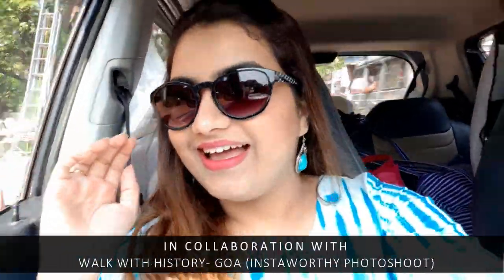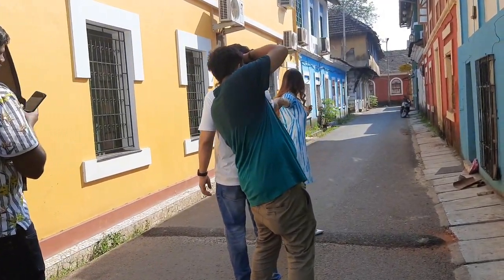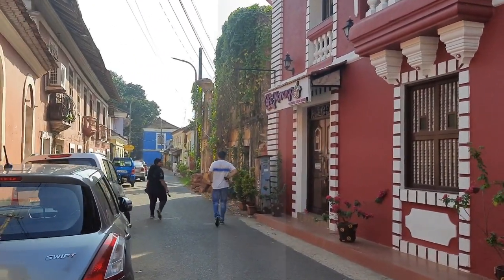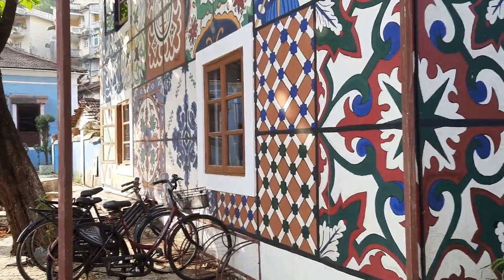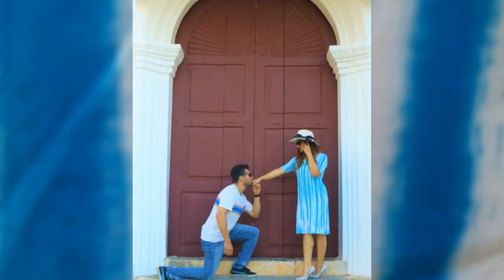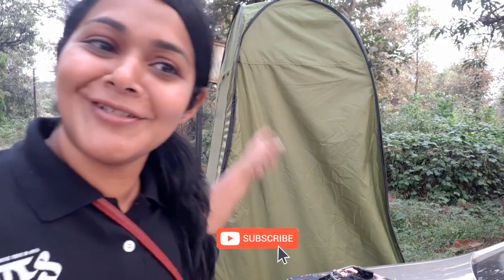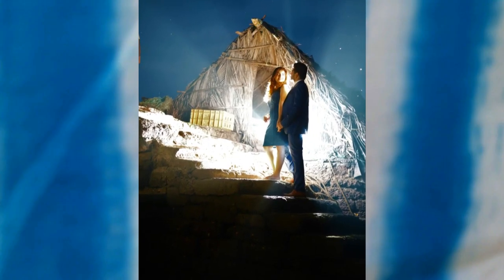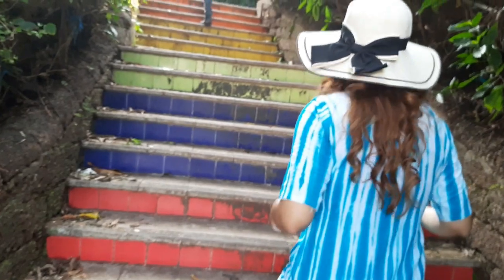GOA Colourful Streets | Fontainhas | Divar Island | Couple Photoshoot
Have you been to the beautiful streets of Goa?
Today I'm taking you to a colorful and vibrant place located in Panjim, Fontainhas, also known as Goa’s Latin Quarter. Portuguese leaving the biggest influence here which is clearly evident in Fontainhas.
Painted in hues of green, pale yellow, and blue, along with red-colored tiled roofs, artistic doors, and overhead balconies it all looks so beautiful and perfect for photoshoots too!
Fontainhas was founded in the late 18th century by a wealthy Portuguese named Antonio Joao de Sequeira. He used this land for coconut plantations. But, in the early 1800s, due to the spread of epidemic in the Old Goa, the Portuguese government headquarters was shifted to Panjim. As a result, this area was transformed into the residential area for Portuguese administrative officers and rulers. In 1984, UNESCO recognized Fontainhas as a Heritage Zone.
Some heritage houses have been turned in lodges and guest houses. This is the best place to stay in Goa  to experience Portuguese lifestyle and heritage. don't miss the beautiful Azulejo Tiles which are mounted on the exteriors of Old Quarter Hostel/ Cafe. We also took many couple photos having the Chapel of St Sebastian in the background. its a well preserved chapel in one end of Fontainhas. We then headed to the Panjim church for some more pictures. We were running out of time as we had some more location for photo shoot in mind. We then rushed by ferry to the most beautiful island in Goa - Divar Island... The island of Divar lies in the Mandovi river in the Indian state of Goa. Its scenic village with paddy fields and wooded hills lacing the road. Very Typical of the Goan country side.
You can see the passion of the state Goa to keep the legacy alive.